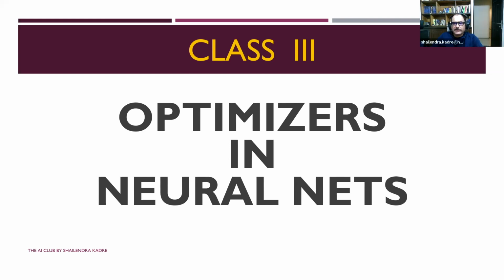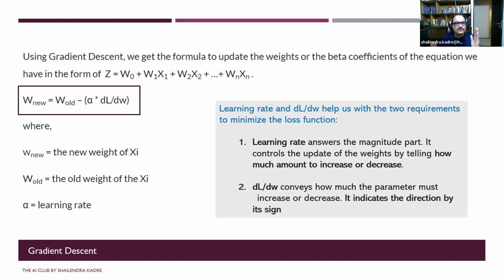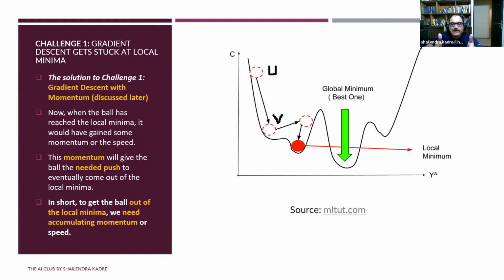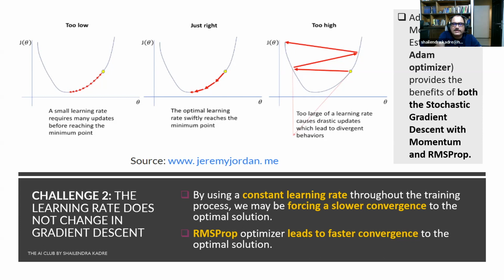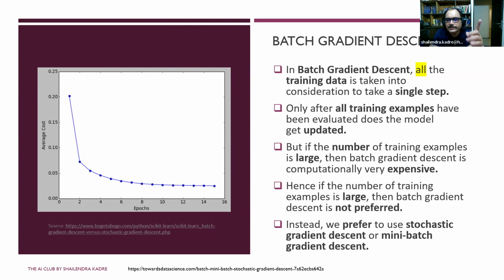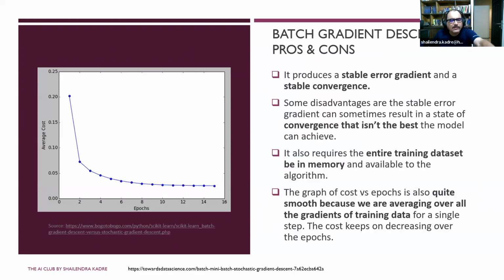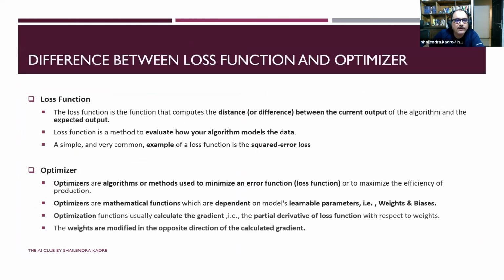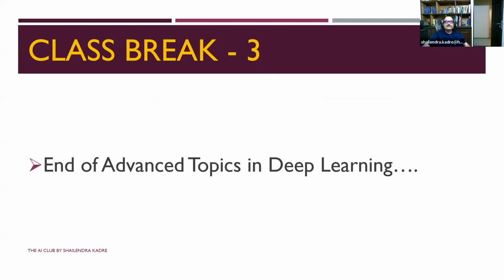[English] aiClub.ai Lecture 21 Optimizers for Training Deep Learning Networks - Special Class 3 of 3